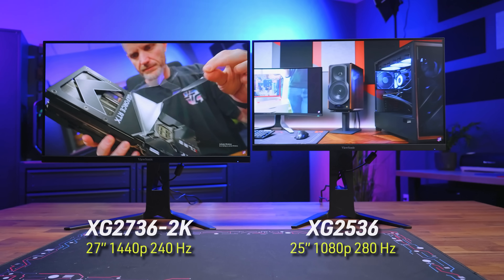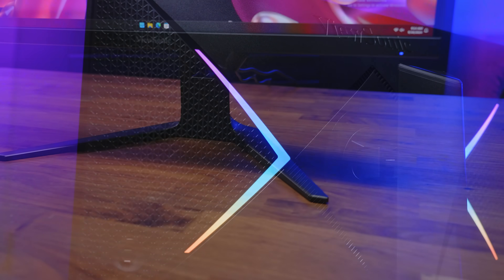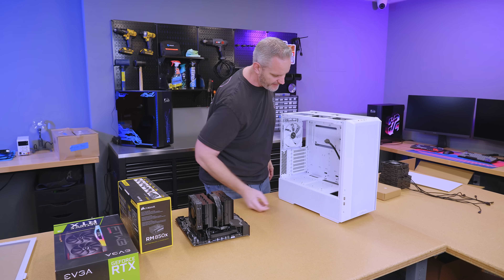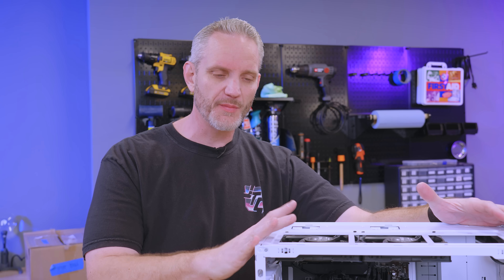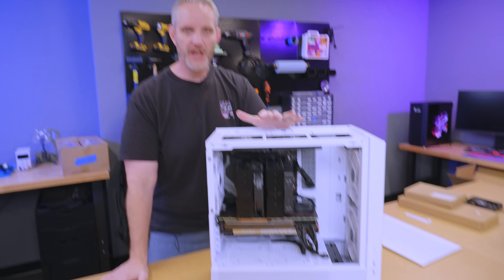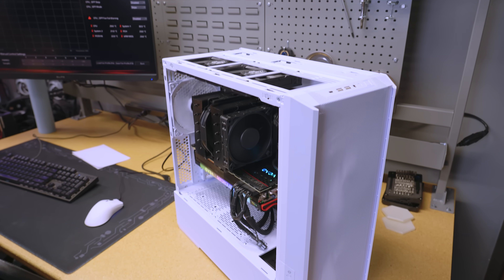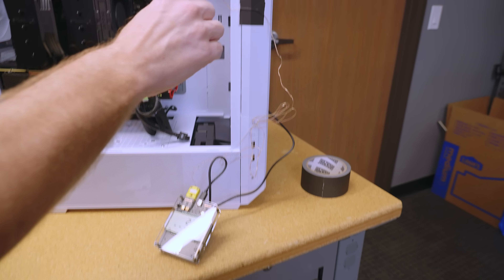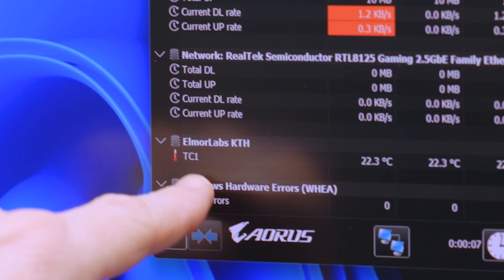Here's how much your temperatures are impacted by your room temps!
I have been saying this about temperatures for years and today I decided to finally show the real correlation between ambient temps and component temps... for science!